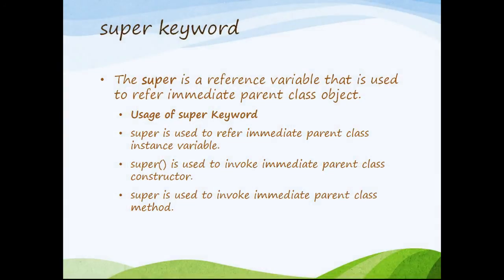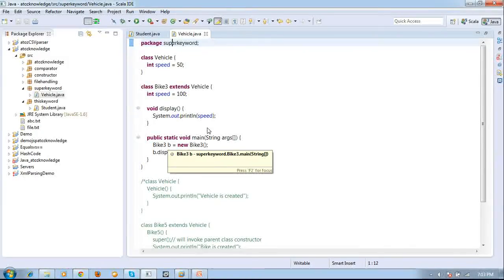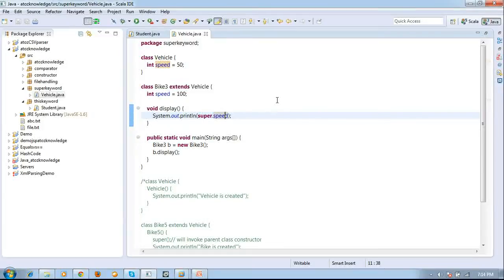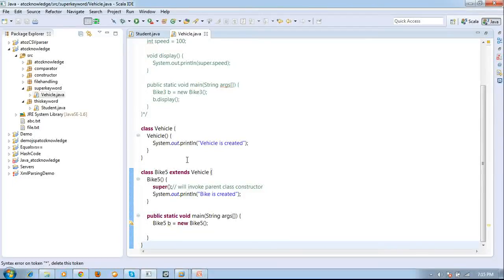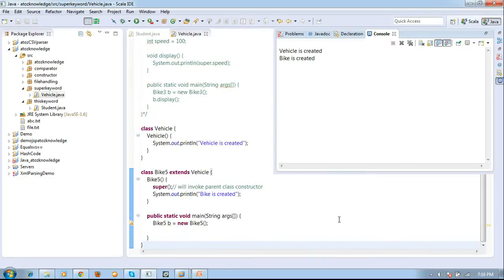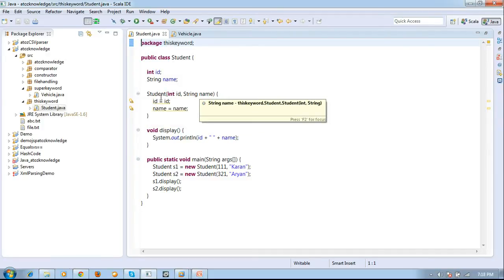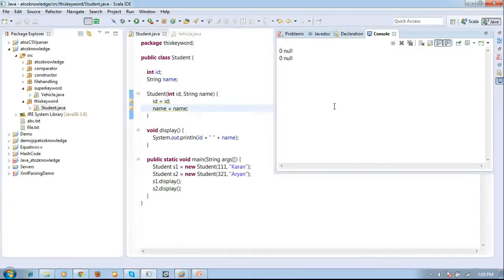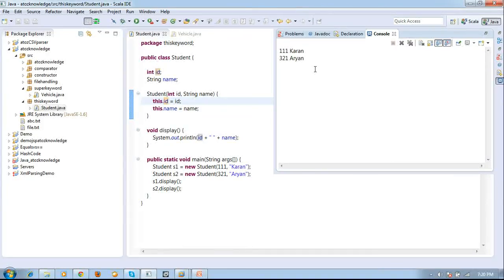this() and super keyword in java and it purpose with short example